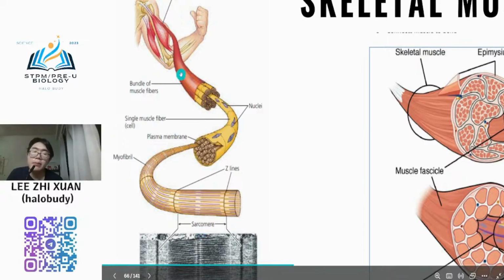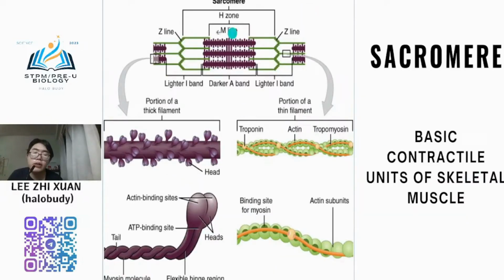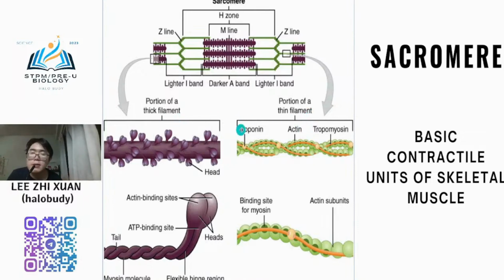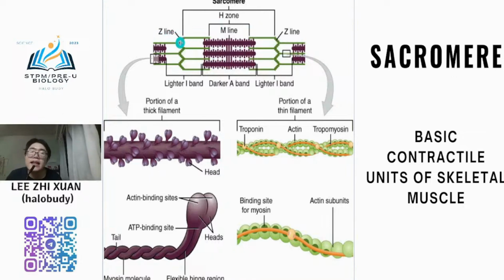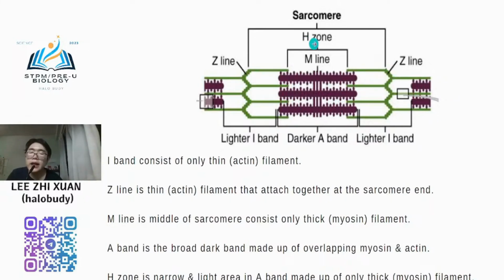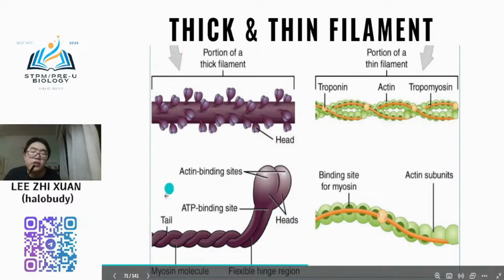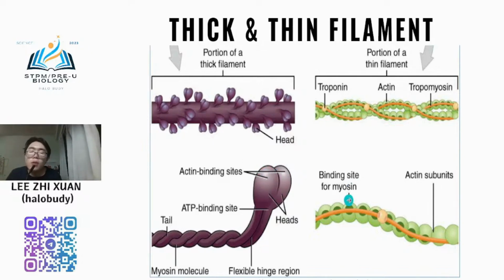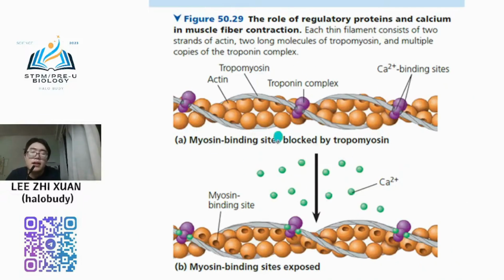STPM BIOLOGY SEM 2 CHAPTER 9.1 NERVOUS SYSTEM | EP9 | SKELETAL MUSCLE | SACROMERE | MYOSIN | ACTIN